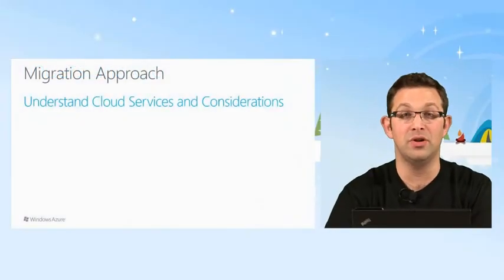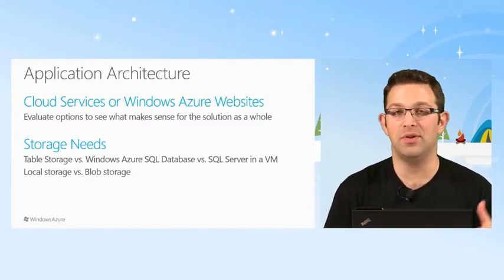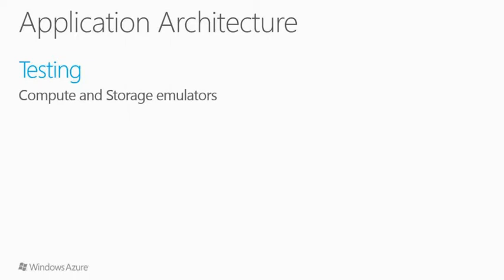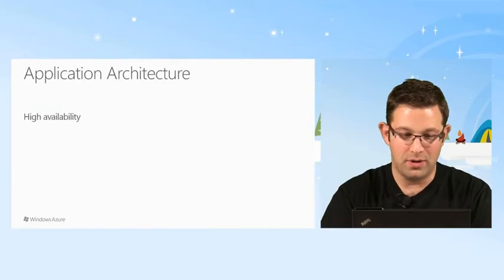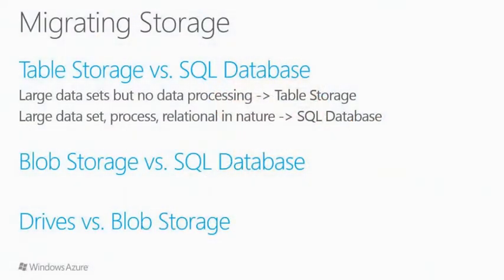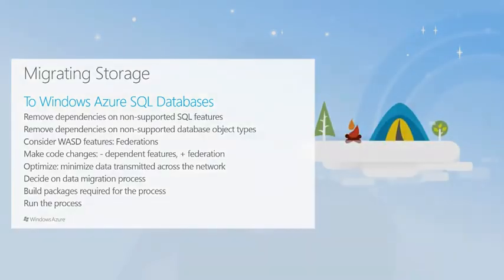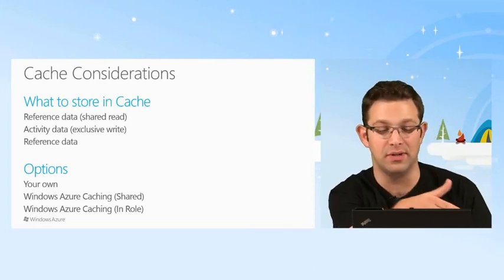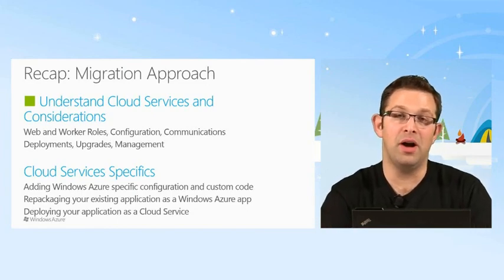Windows Azure Virtual Workshop Migrating Applications to Windows Azure Migrating Applications to the